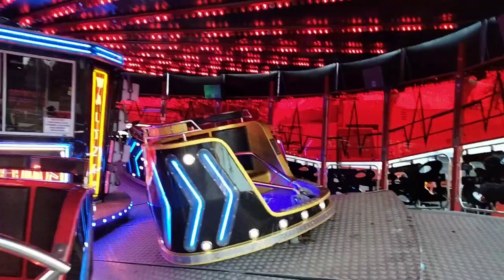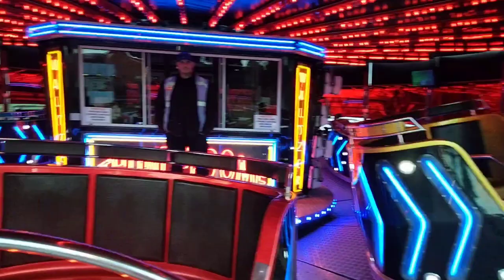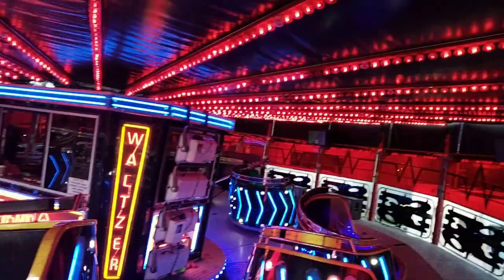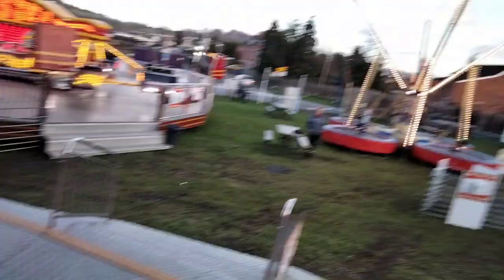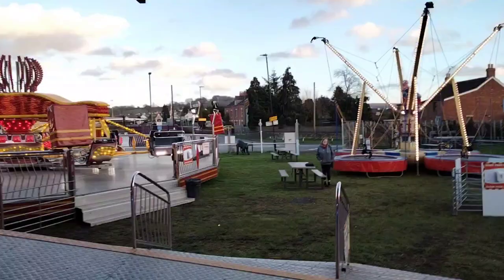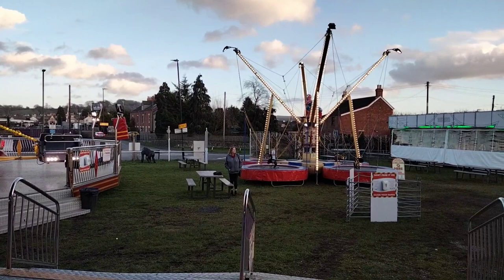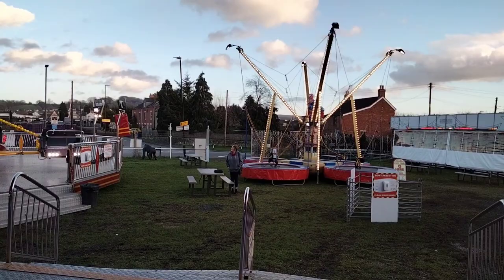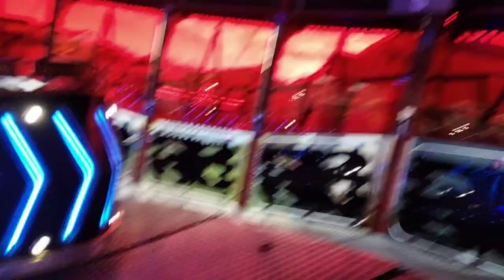onride Thunderdome 2 waltzer John Coneley Snr 2022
2022 Stonehouse Glos. Steep hills and superfast.